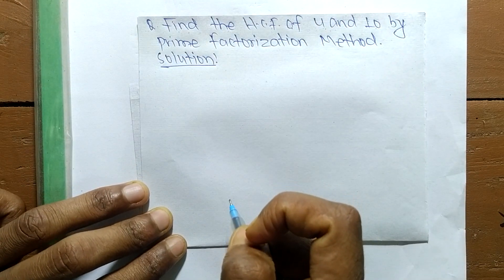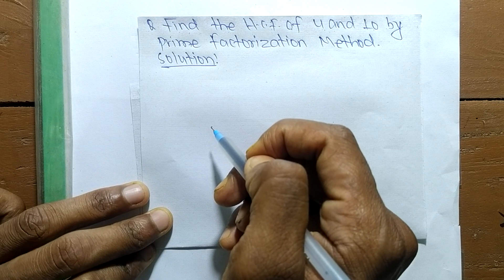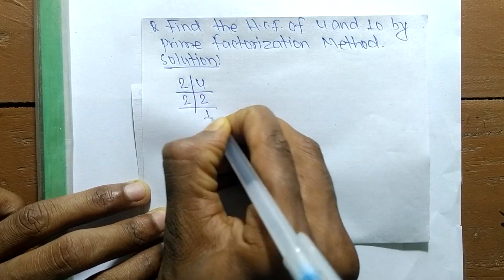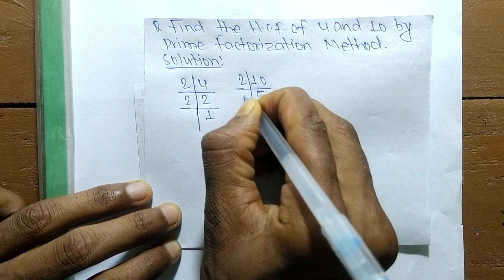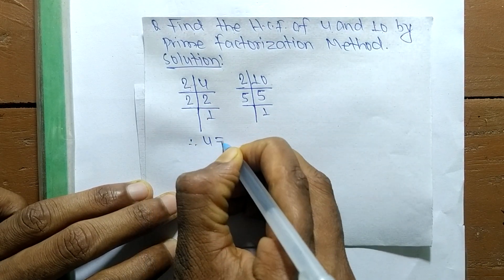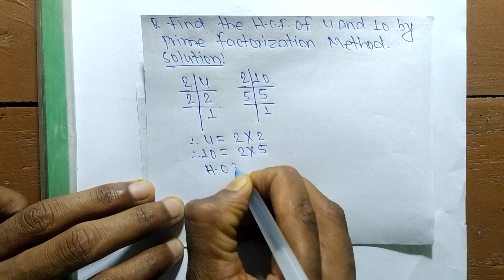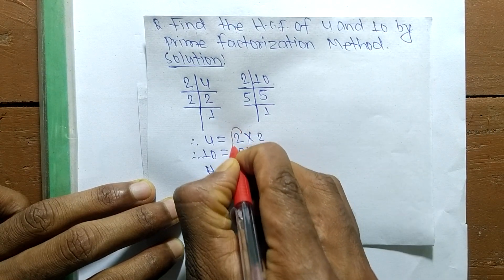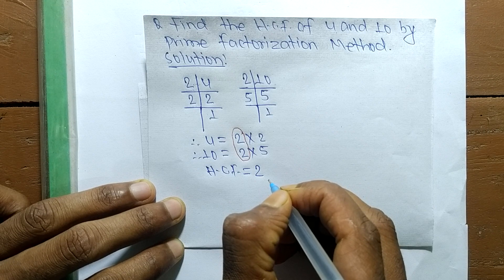GCF/HCF of 4 and 10 l Prime Factorization Method